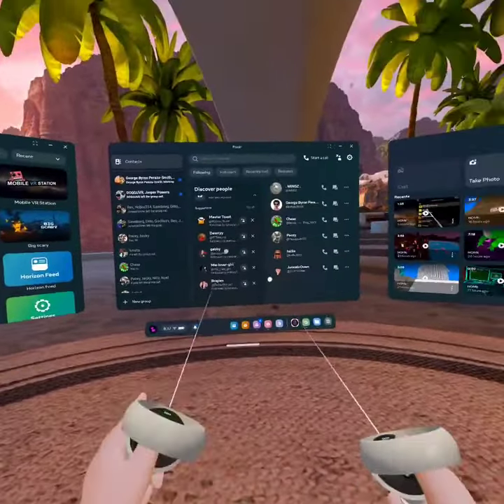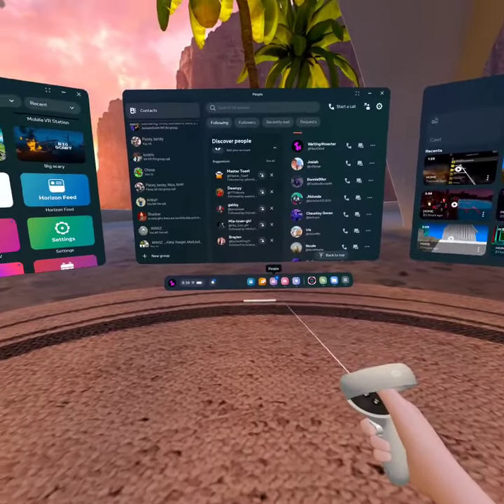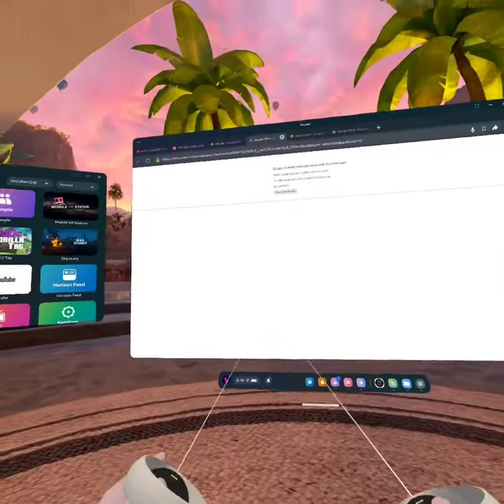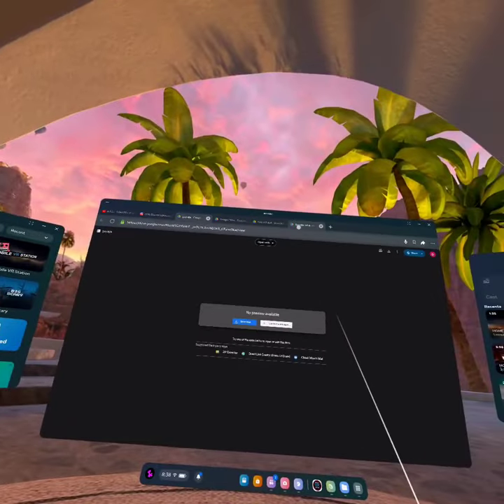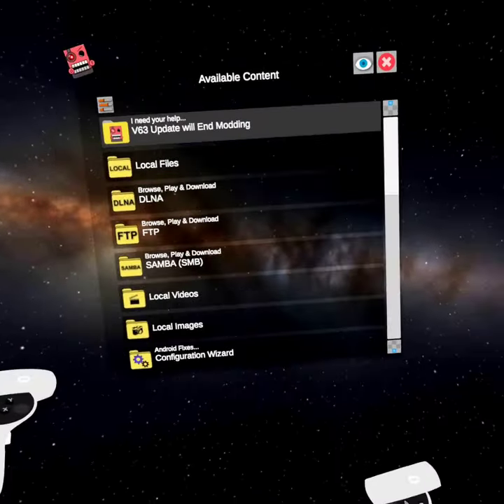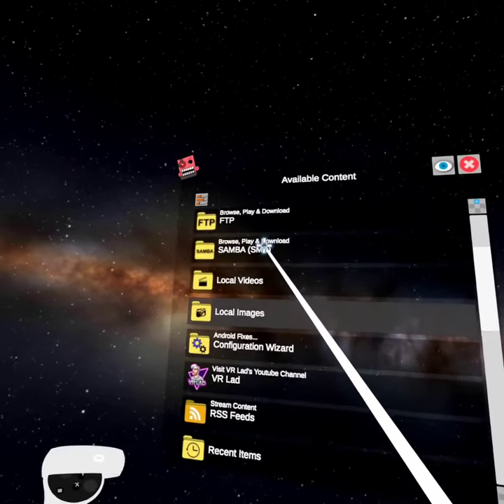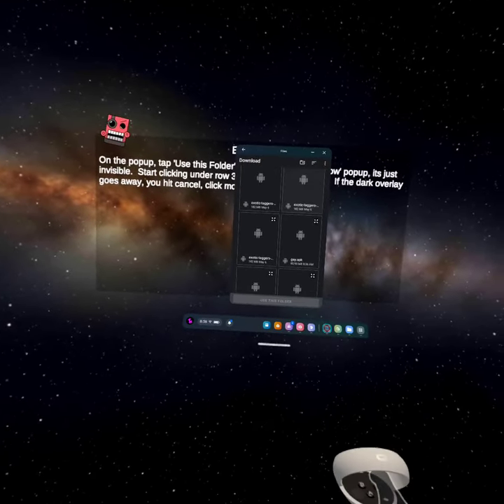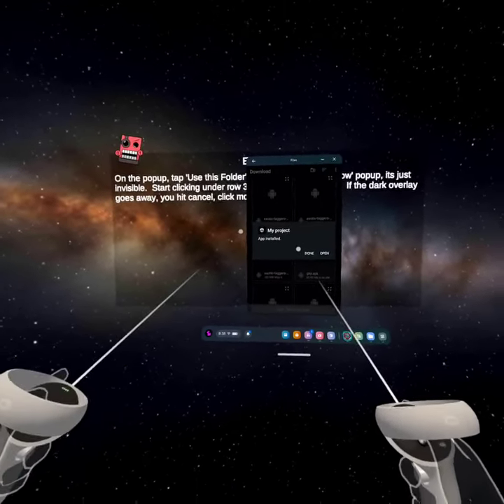How to install apks to your VR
Hope this video helps you guys!